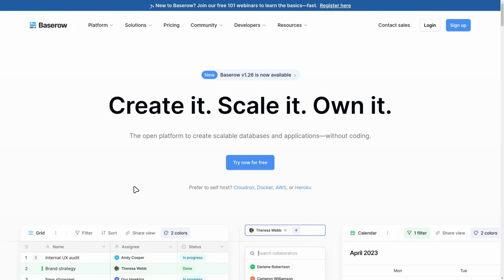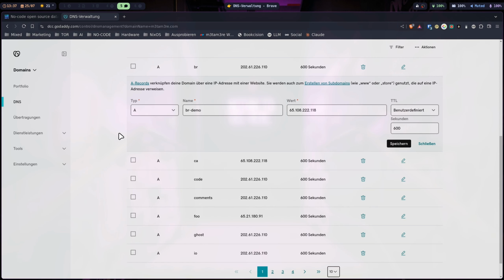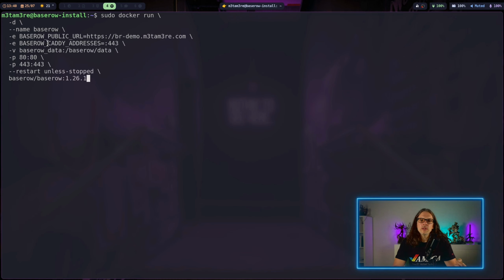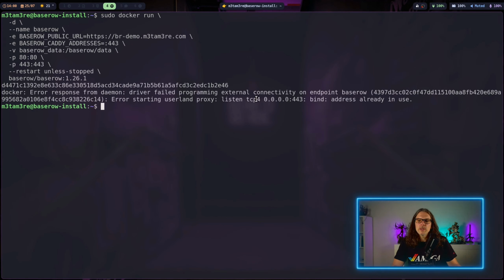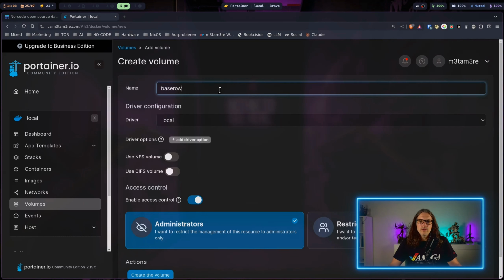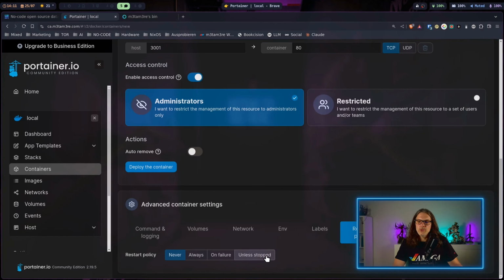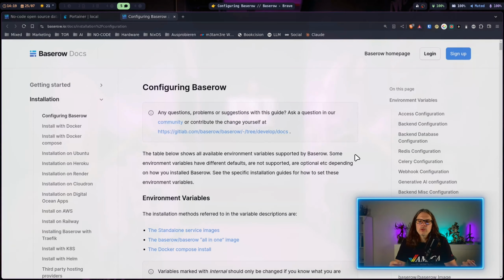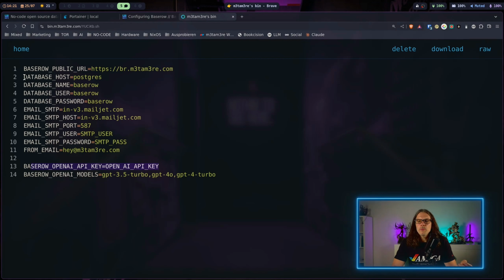📖 How To Install Baserow Easily With Docker And Portainer 🚀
In this step-by-step tutorial, I'll show you how to deploy Baserow, a powerful and flexible database platform, on your own server. Perfect for creating internal applications like CRMs, content calendars, and more!

Please also check out @baserow for tutorials and webinars.

00:00 Introduction to Baserow
00:17 Setting Up Your Own Baserow Instance
01:09 Installing Baserow with Docker
01:50 Configuring DNS and Running Baserow
03:50 Installing Baserow with Portainer
07:39 Updating Your Baserow Instance
09:00 Advanced Configuration Tips
10:55 Conclusion and Final Thoughts

🔧 What You'll Learn:
✓ How to spin up your own Baserow instance
✓ Updating Baserow to the latest version
✓ Installation using Portainer
✓ Command-line installation with Docker
✓ Configuring important environment variables

📋 Prerequisites:
A cloud server with Docker and Portainer installed
Basic understanding of server management

👍 Like this video if you find it helpful, and your support allows me to create more insightful tech tutorials.

🤗 Your Support: Your enthusiasm drives a community eager to explore and master new technologies.

🌐 Spread the Wisdom: Introduce the channel to anyone interested in building database applications with no-code tools.

💡 Each interaction helps grow a community dedicated to learning and leveraging cutting-edge technology!